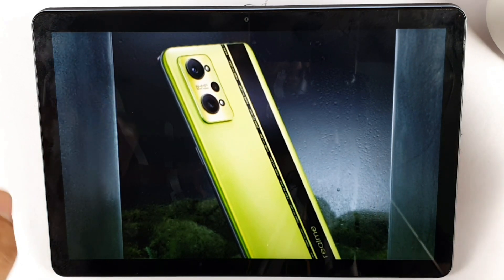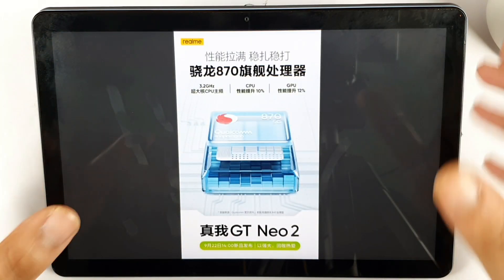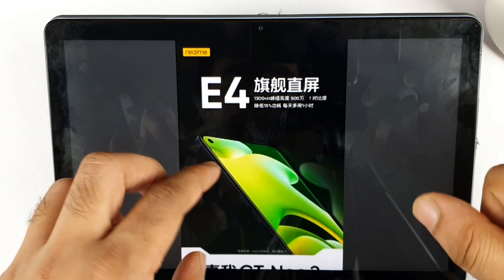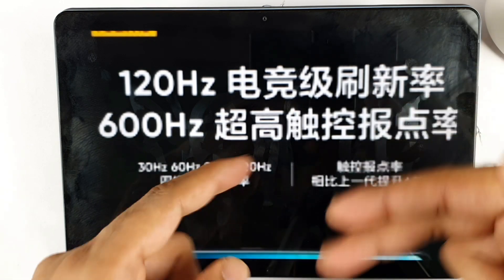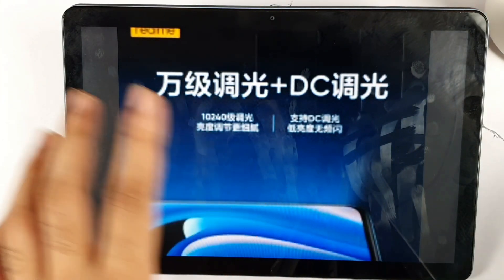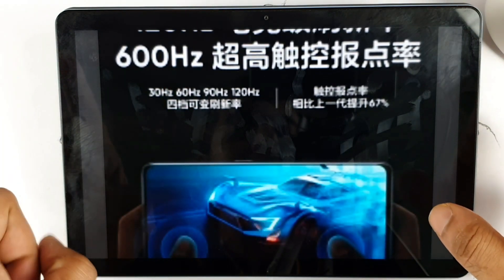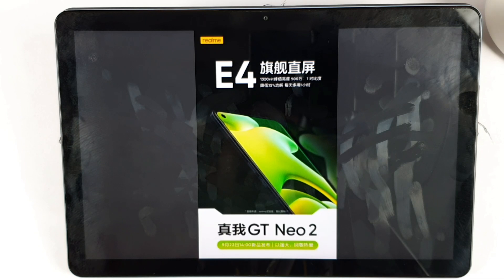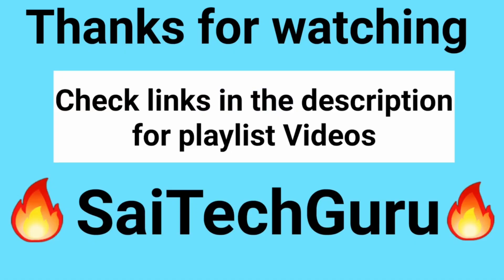Realme GT Neo 2 Display Specifications Wow Very much improved 😍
1.Magsafe case
2.Clear case
3.Shockproof Case
4.Leather case
5.Bumber Case

1. Oppo k13x for ₹12,999/
2. Oppo k13 for ₹18,999/
3. Oppo k13 Turbo for ₹25,999/
🚀🚀🚀Wallpaper Used in Video :-
Men’s Clothing👇.

Women's Clothing👇.

Puma.

Adidas.

Levi's.

Pepe Jeans.

Marks & Spencer.

New Balance.